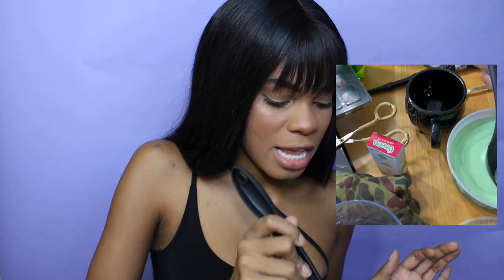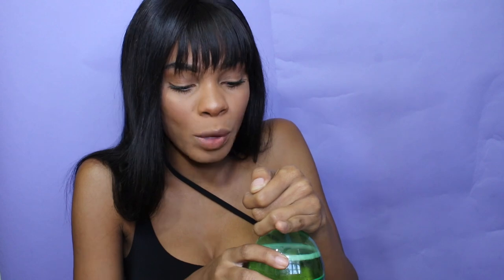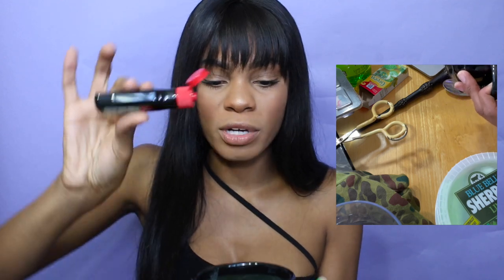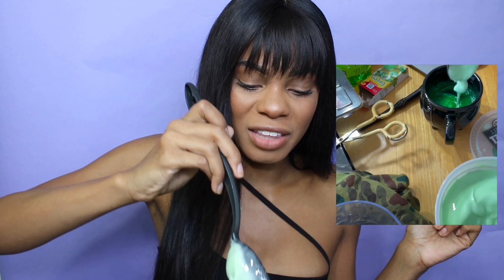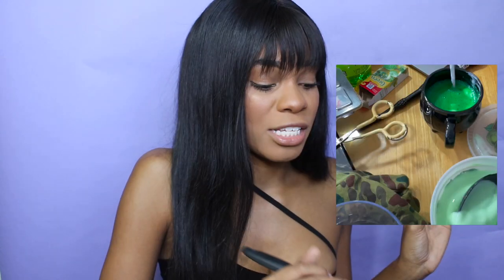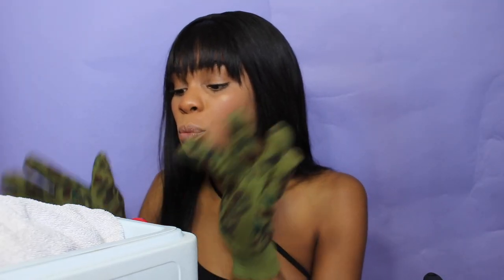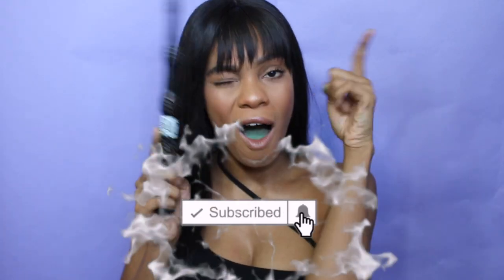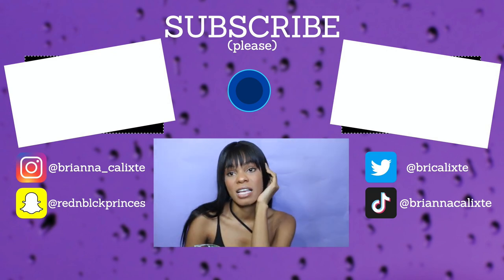DIY POLYJUICE POTION | HARRY POTTER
For today’s video, in honor of Halloween🎃, I’m brewing my very own Polyjuice Potion!👩🏽‍🔬I found this lovely potion on a site called Homemade Hooplah and just knew that I had to try to make this. However I did happen to put my own spin on the ingredients😉. Anyway I had so much fun making this lil potion and hope you guys had fun watching😇⚡️🐍

To make this potion yourself, I highly suggest checking out their website🤗

Ingredients🧪: -Lime Sherbet
-Green Food Coloring-Lemon-Lime Soda (Sprite)-Gingerale (Canada Dry)-Dry Ice (local grocery store; CAUTION⚠️ buy w/ an adult)
-Edible Eyeballs

Please be safe, stay strong and above all happy during these times. 😂

Etsy Shop🛒:

Until next time.. Bye Guys!👋🏾🎃